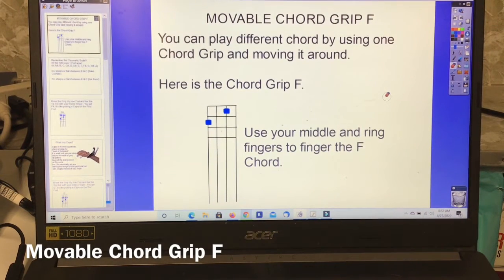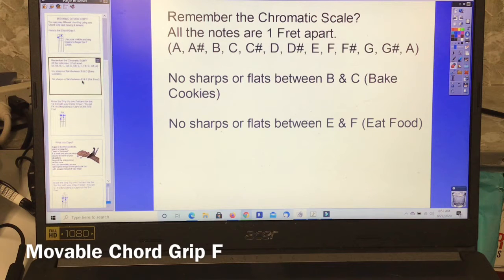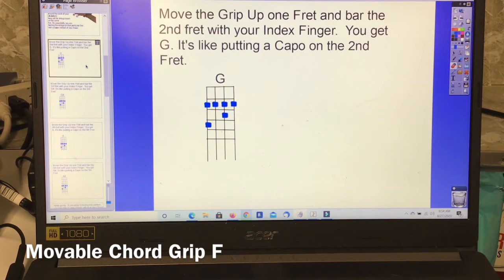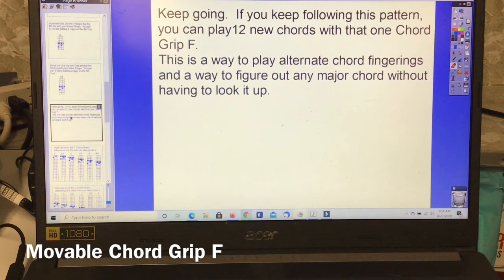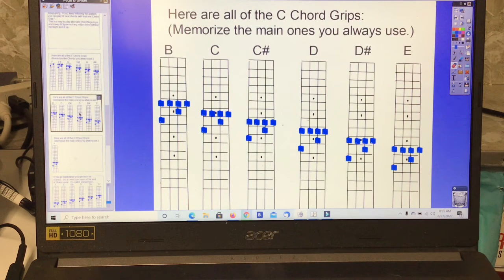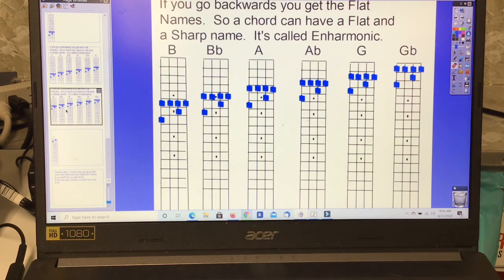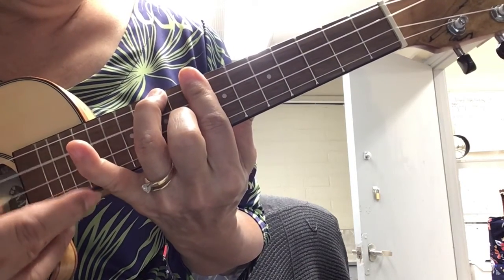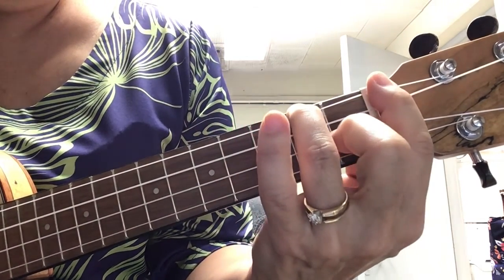Movable Chord Grip F